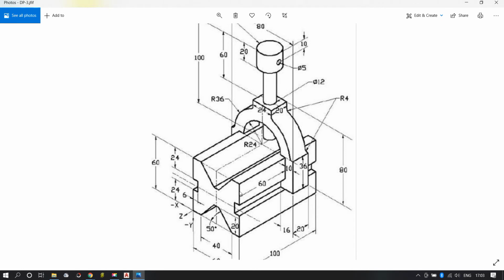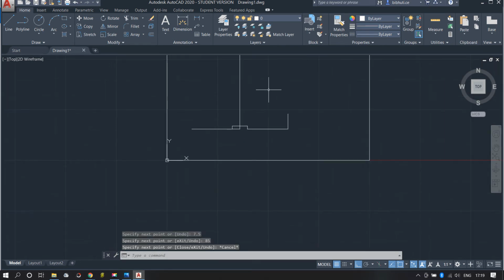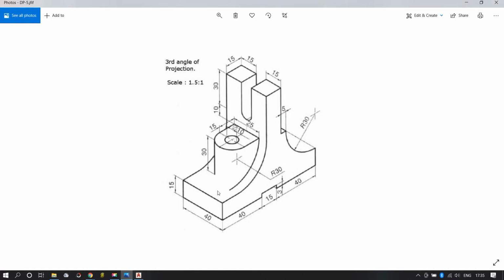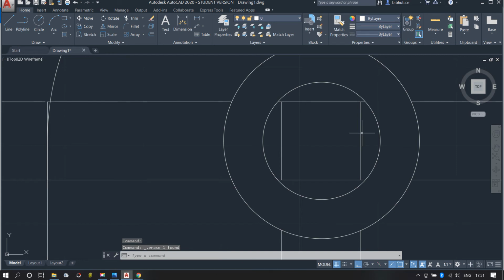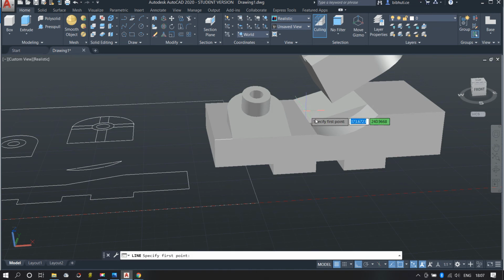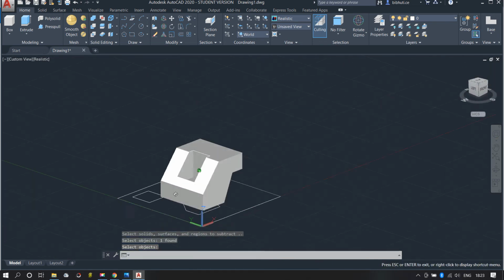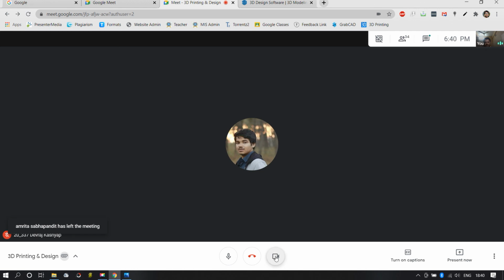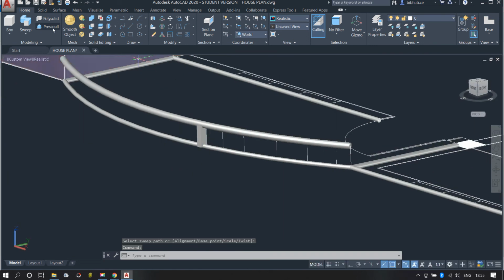3D Printing & Design (Day 4)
3D Printing & Design (Day 4: 30th January 2021)
Organized by Assam Enginering Collge under TEQIP III